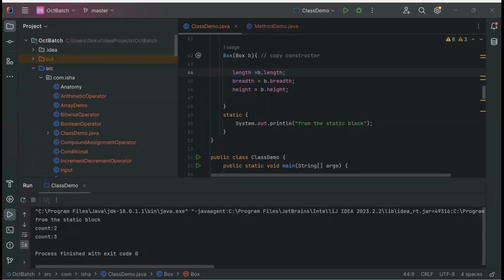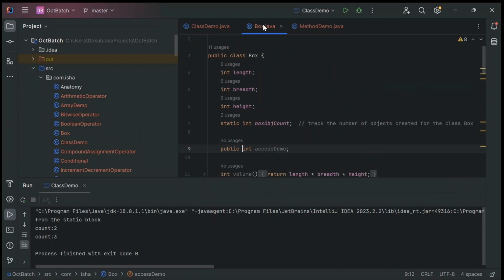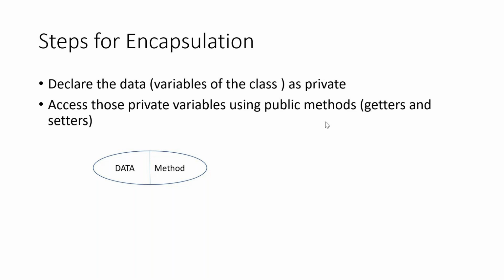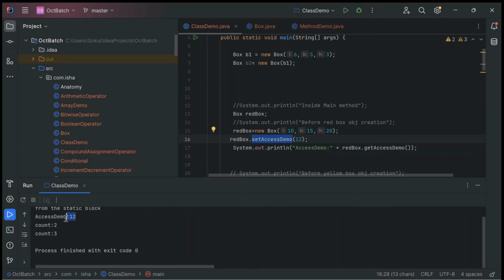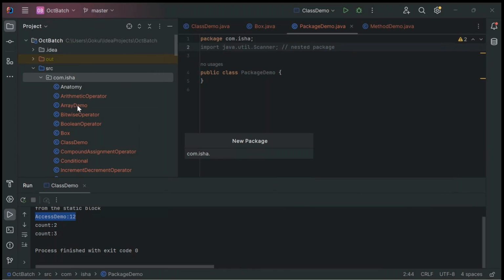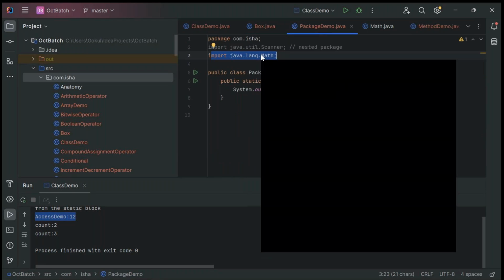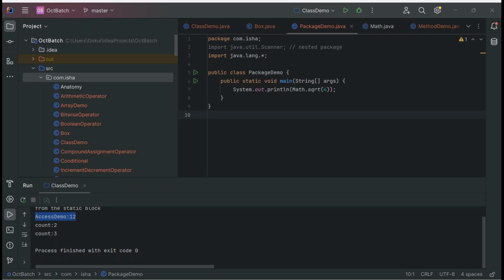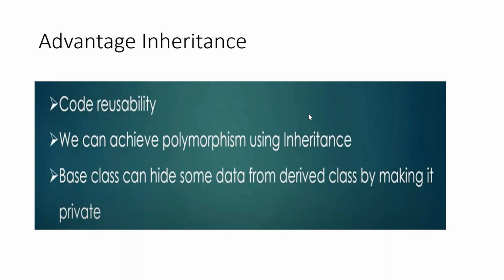Core Java Day 13 Video On 31st October 2023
2) Cloud Performance Engineering in DevOps - Core to Master Level

9) SAPGUI protocol - Performance Testing for SAP applications Using LoadRunner

19)Automated Performance : End user experience , Monitoring and Jenkins Pipeline execution – Crash Course

28)Winning New Performance Testing Clients and Presenting Performance Test Proposals

29)Crash Course On Performance Monitoring – End User Experience of Web and Mobile Apps